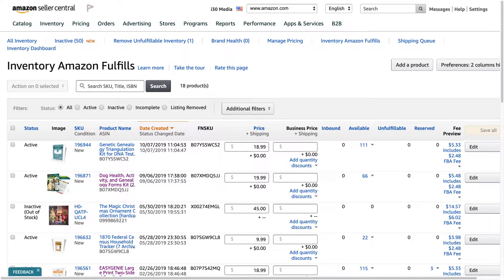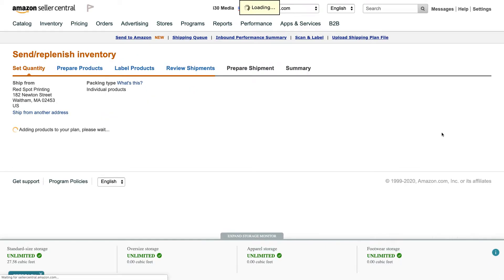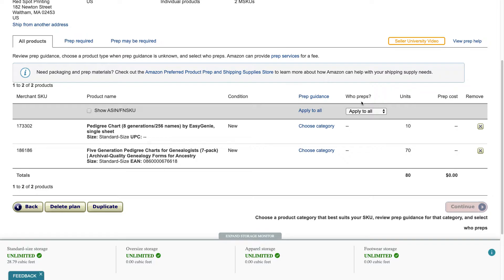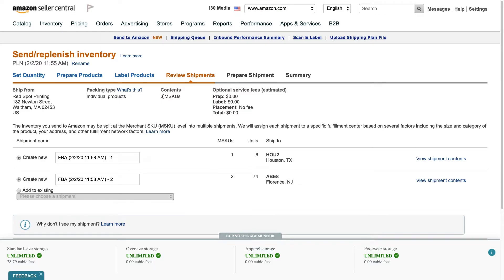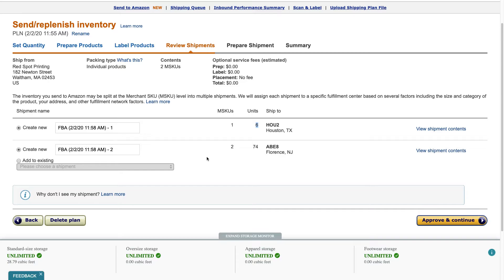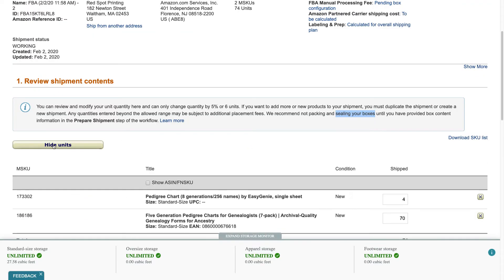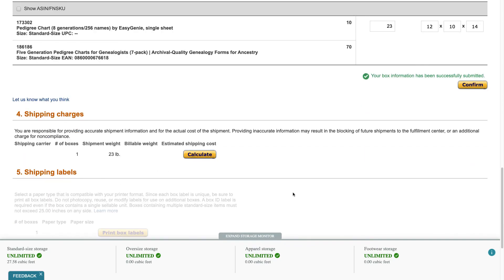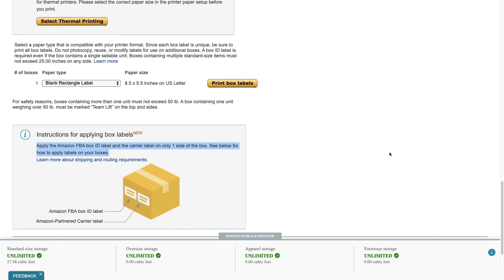Amazon FBA Step by Step: Add multiple SKUs to one shipment (old REPLENISH INVENTORY workflow) (2020)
If you sell products on Amazon FBA, this video explains how to do send in two or more SKUs in the same shipment, using real products in Amazon Seller Central and the REPLENISH INVENTORY workflow that will be discontinued in 2022. Length: 10 Minutes. Narrated by the author of LEAN MEDIA: HOW TO FOCUS CREATIVITY, STREAMLINE PRODUCTION, AND CREATE MEDIA THAT AUDIENCES LOVE.

MORE RESOURCES